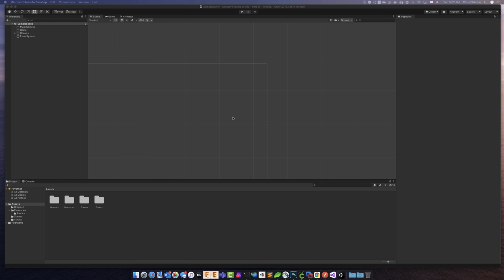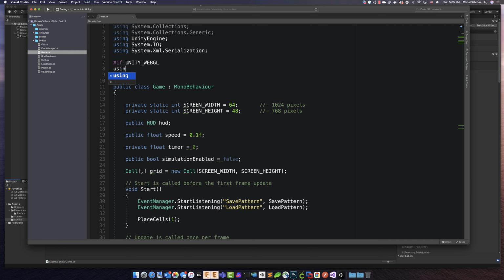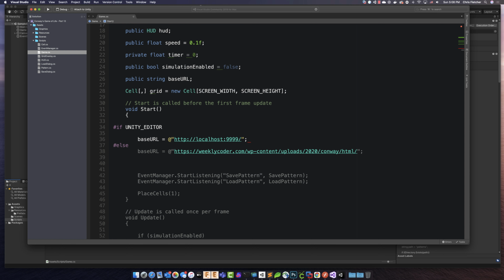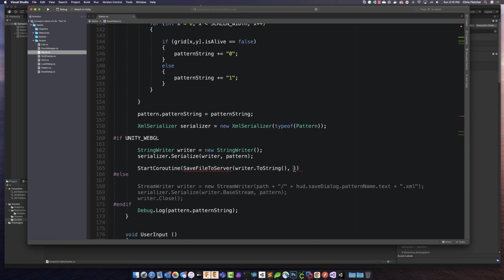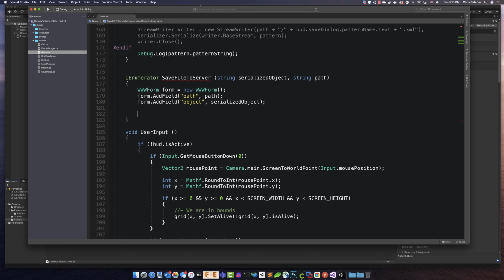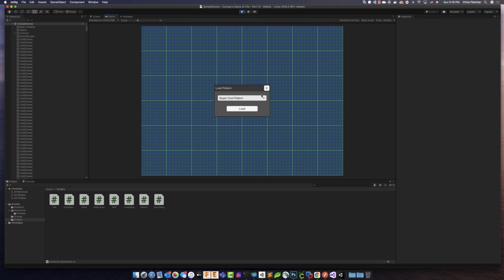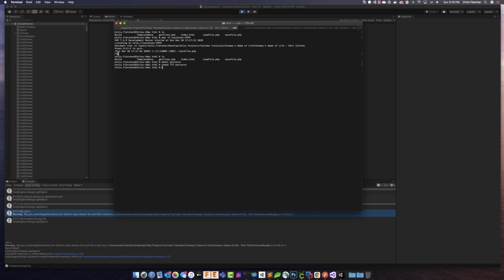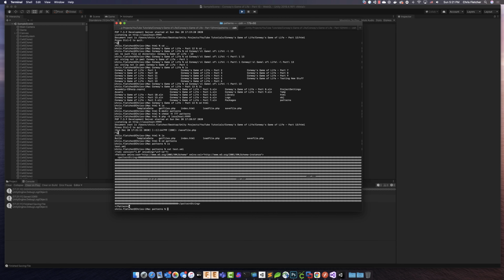How to make Conway's Game of Life - Part 13 - WebGL Saving - Unity Tutorial Game Dev C# Unity 2d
In part 13 we are going to work some more on the server backend for our WebGL game by adding functionality to be able to save from our WebGL build to the web server. So if you want to learn a little PHP, join me, and you'll find out in this exciting game dev tutorial utilizing unity 2d features to create something fun.

be sure to follow me there. I may at some point do some live programming streams.